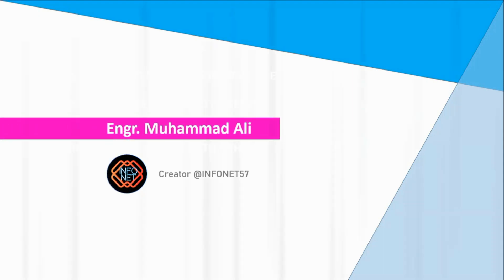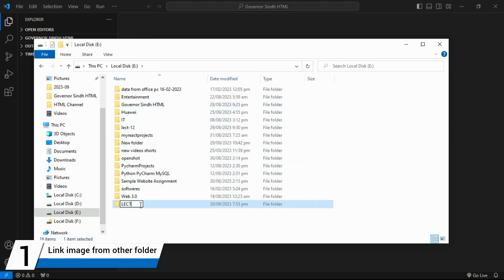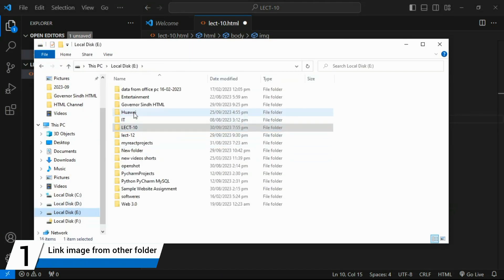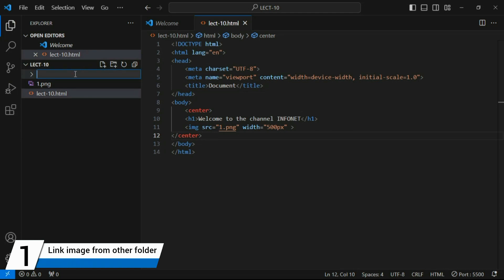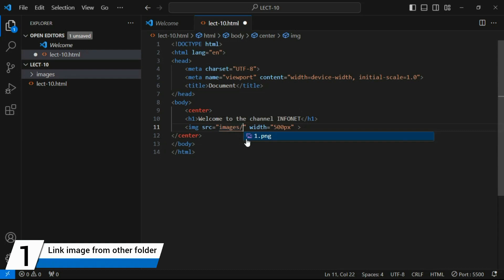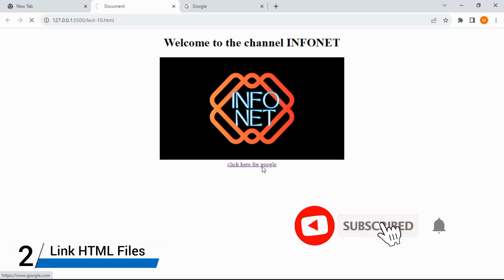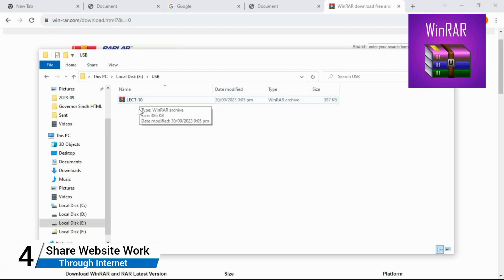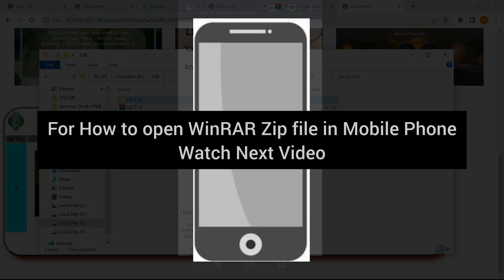Lecture-10 Link Web Pages in HTML | Sharing Website Folder | Governor Sindh Free IT Course Program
HTML coding
Governor Sindh Free IT Course Program Karachi
Governor Sindh Initiative Program
Governor Sindh Free IT Artificial intelligence AI program.
Governor Sindh Free IT Course.
Governor Sindh Kamran Tessori Sahab.
Free IT program Entrance preparation.
Free IT program at Governor House karachi.
GOVERNOR SINDH FREE IT PROGRAM KARACHI.
Governor Sindh Free IT Course Program.
Governor Sindh Free IT Course Initiative Program.
Governor House Karachi.
Sindh Governor.
Solutions of Governor Sindh Free IT program.
Governor House Karachi.
Free Artificial Intelligence Program Governor House Karachi.
Free IT Course.
Test Paper and Answer Keys.
کامران ٹیسوری کورس
گورنر سندھ فری آئی ٹی کمپیوٹر کورس کراچی
Governor Sindh Free IT program.
Governor House Karachi.
Free IT Course.
کامران ٹیسوری کورس
Governor Sindh Free IT Course Program. 1st Test Paper Solutions.
Governor sindh kamran Tessori announced free IT Program.
Updates about Governor Sindh free learning program initiative.

updates